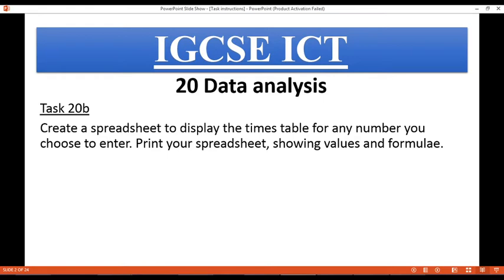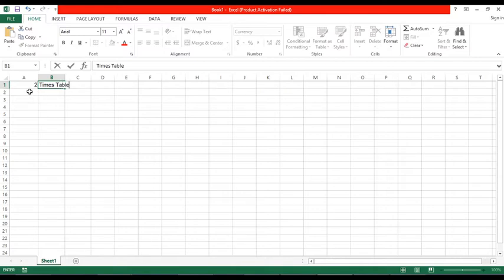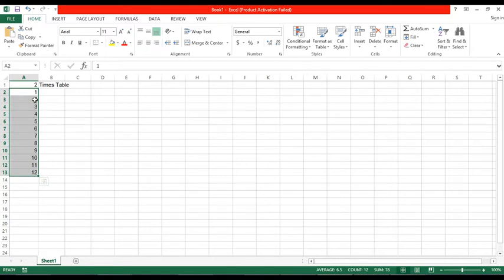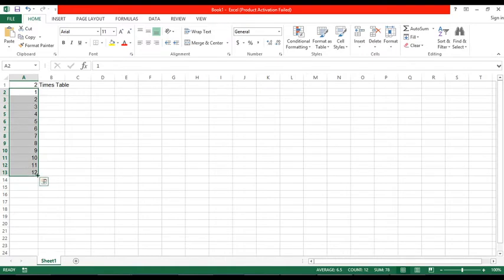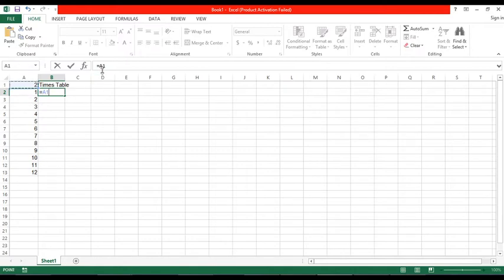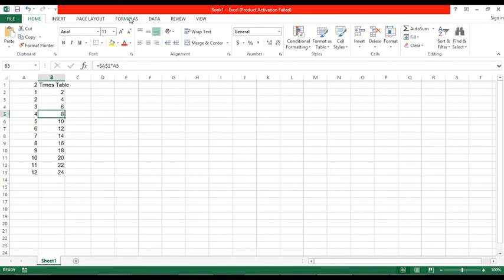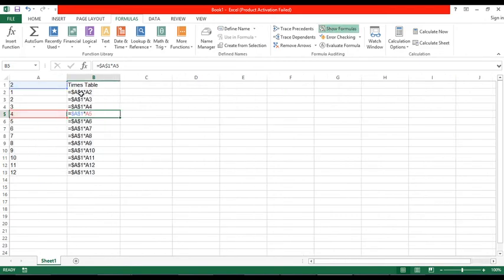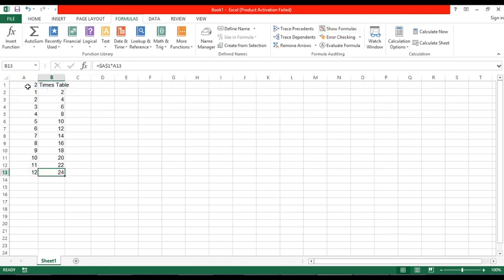IGCSE ICT 20 Data analysis Task 20b